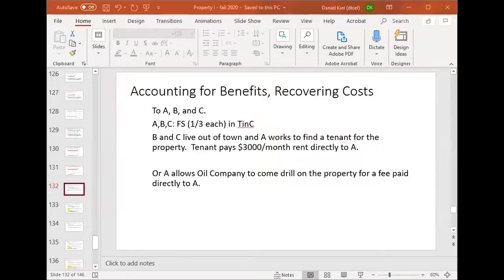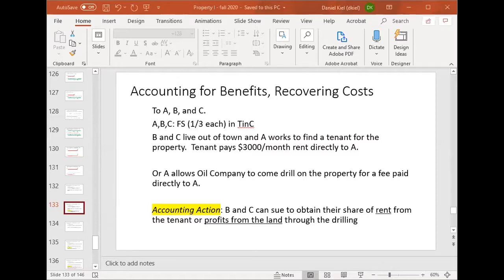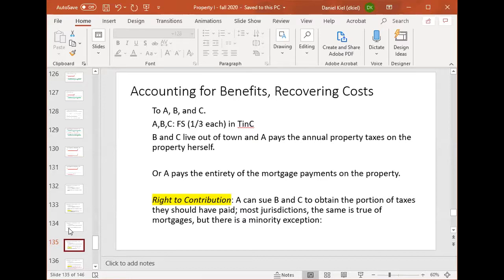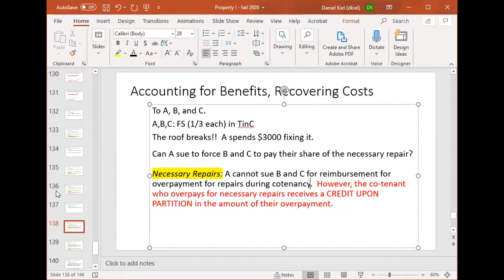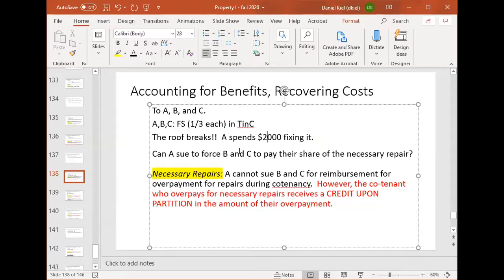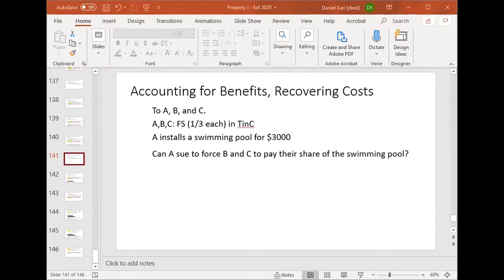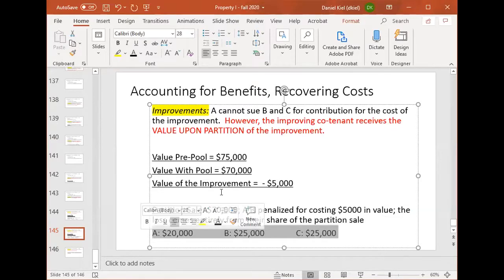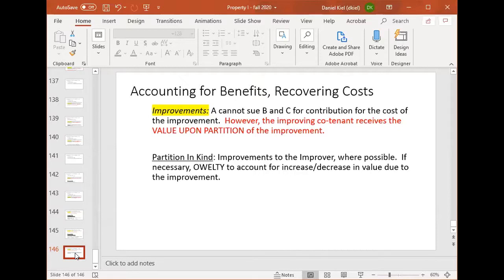Property (12) - November 18, 2020